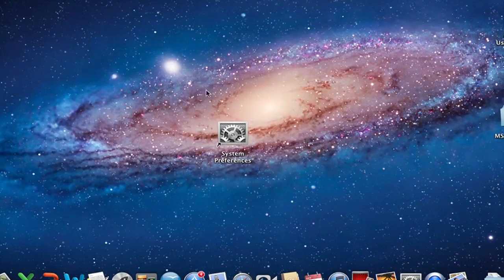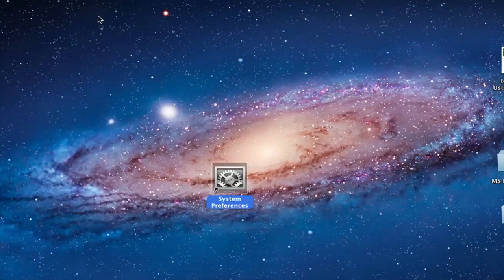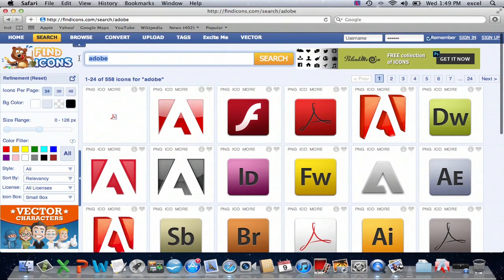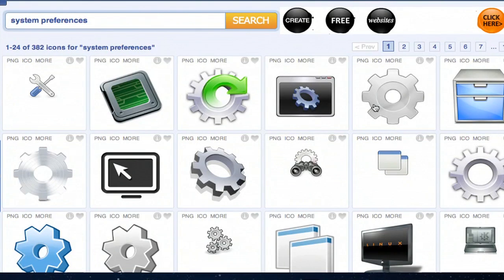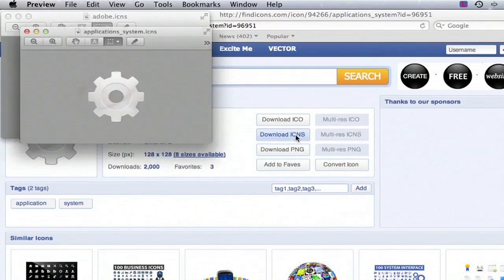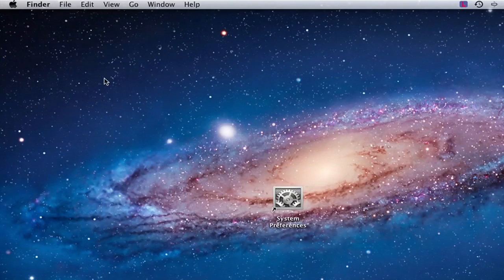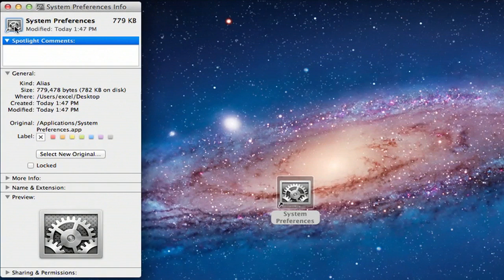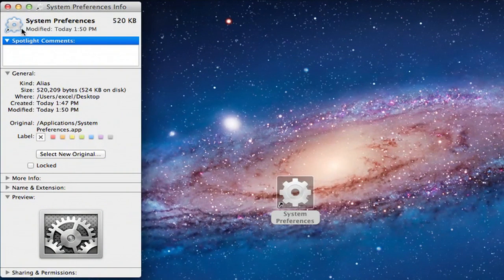How to Change the System Preference Icon : Computer Icons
Changing the system preferences icon is something that you can do right from the System Preferences screen. Change the System Preferences icon on a Mac with help from a computer specialist in this free video clip.

Series Description: When you first boot up your Windows or Mac computer, the first things you see are going to be your icons. Take complete control over your computer's icons with help from a computer specialist in this free video series.